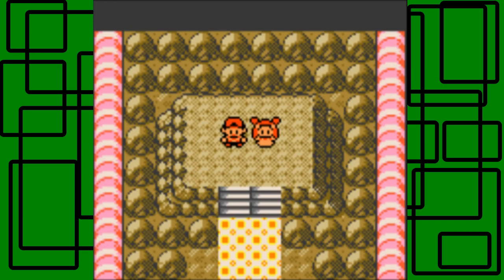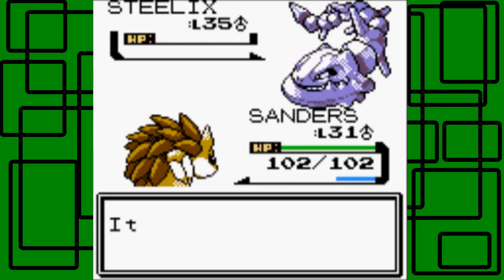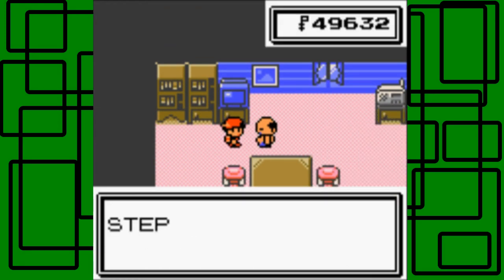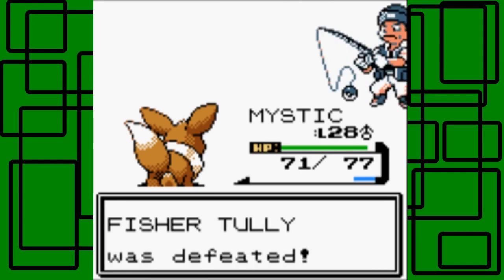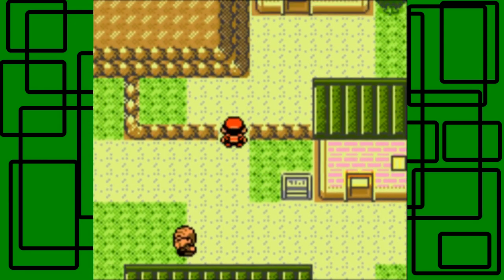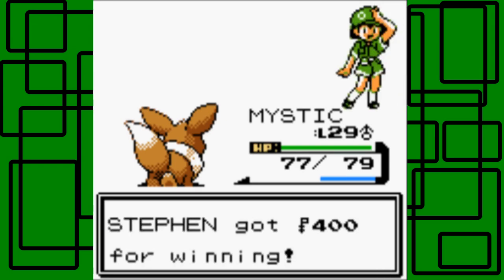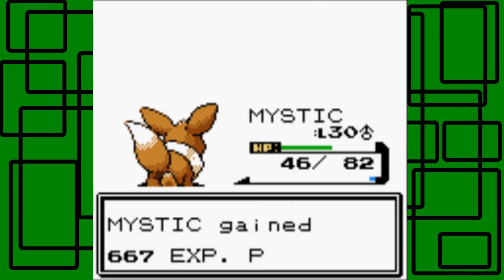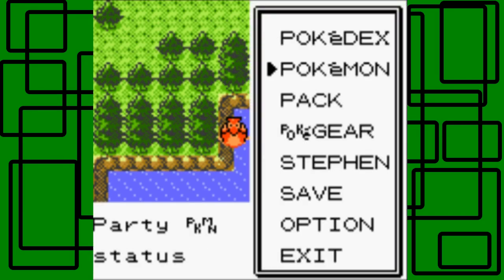Pokémon Crystal - Part 18: Jolly Jasmine | GiantGrotle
Jasmine is the 6th Gym Leader of Johto and she can be very jolly!

My Gear:

My Current Laptop (This is the closest one that I found that still had the same colors and specs!)

My Current Mouse

My Current Mouse Pad (This probably isn't my exact mouse pad but it's close to it!)

Elgato Game Capture HD Capture Card

Canon VIXIA HF R800 HD Camcorder (Black)

LyxPro CMG 50 Shotgun Microphone

Cable Matters XLR Cable (Mine is 10 feet long)

Buffalo USB 3.0 Hard Drive 1TB (This isn't exactly what I have but it's close!)

Blue Yeti Blackout Edition Microphone

Blue Yeti Microphone

Microphone Arm

Shock Mount that I use for my Blue Yeti Blackout Edition Microphone

Shock Mount that I use for my Blue Yeti Microphone

Avantree 40 hr Wireless / Wired Bluetooth 4.0 Over Ear Headphones with Mic

Super Mario Earbuds (My earbuds came in this bundle)